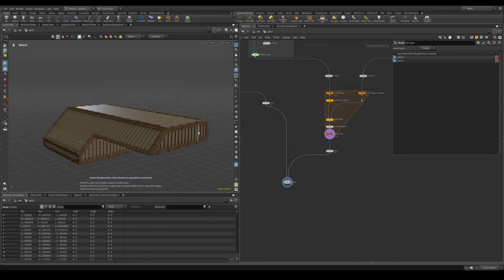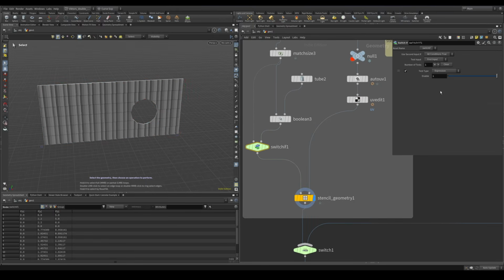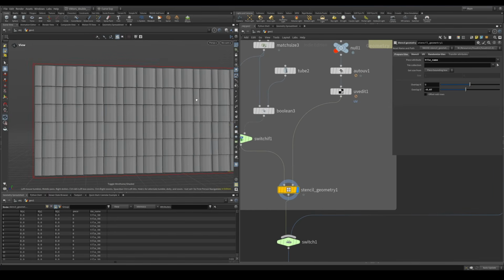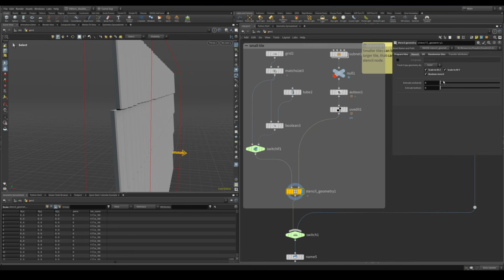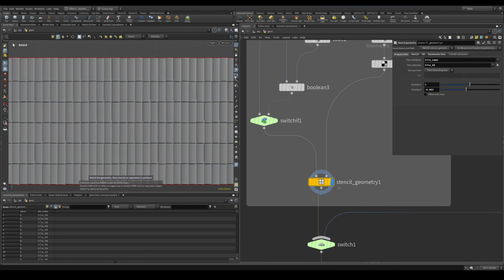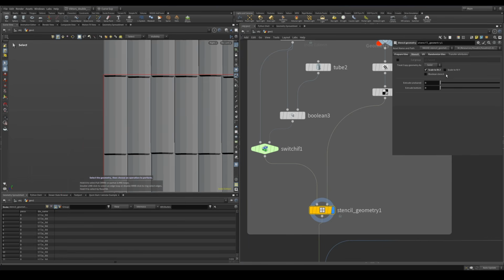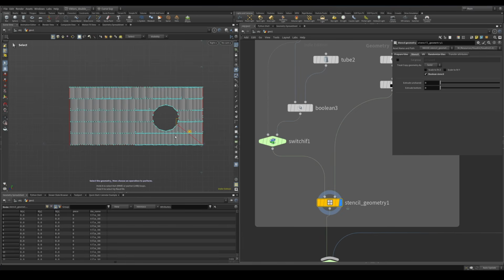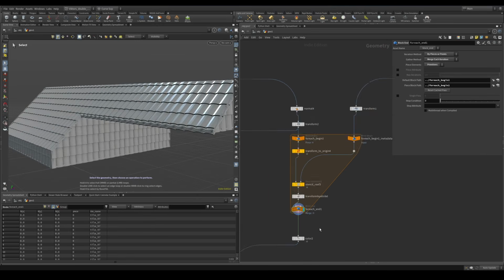Stencil geometry HDA v1.1 Houdini 21.0+ showcase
Stencil geometry HDA aligns geometry along stencil surface.

TIMESTAMPS:
0:00 Intro
1:24 Basic setup
4:42 Boolean stencil
7:45 Advanced example using Transform to origin HDA

Song: Avatar
Artist: Kia